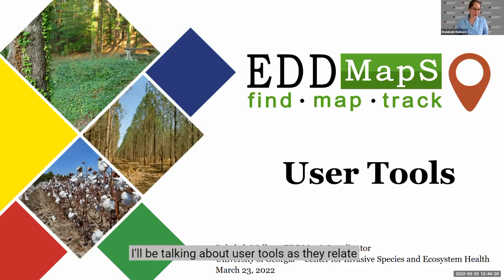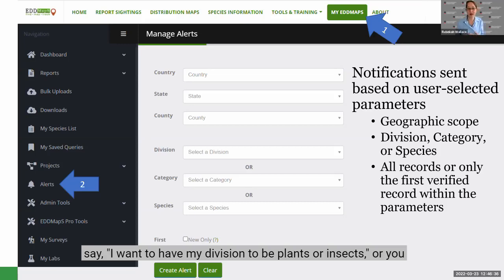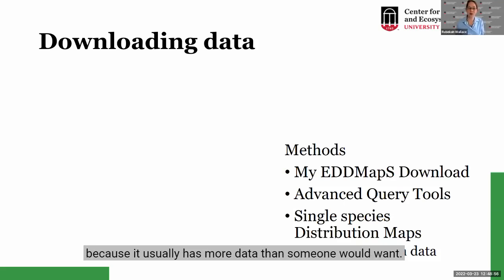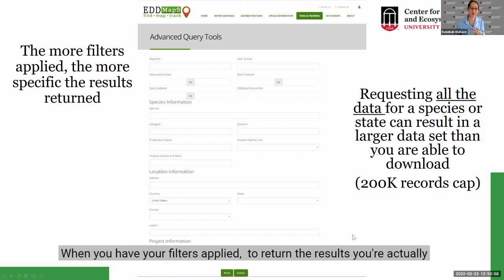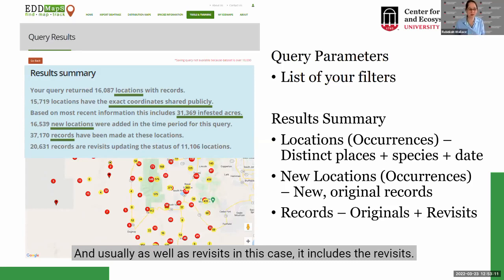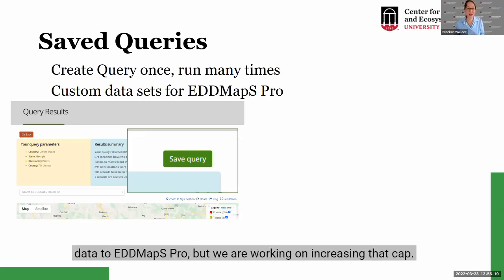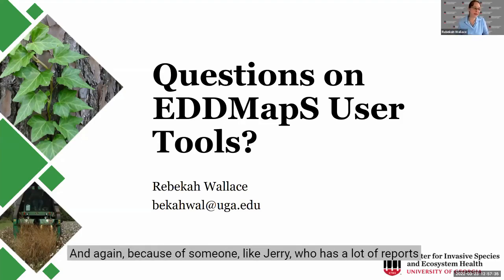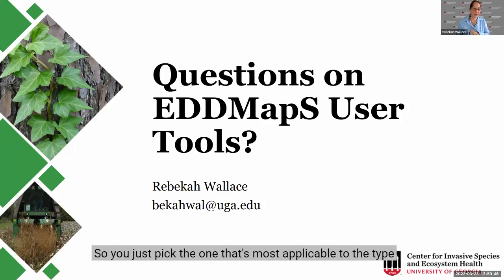User Tools – Downloads, Alerts, Saved Queries – Rebekah Wallace, UGA - 2022 EDDMapS Summit